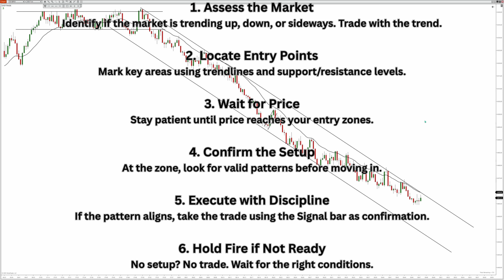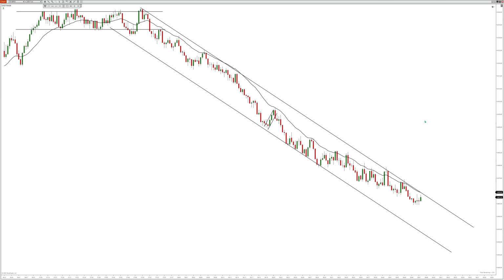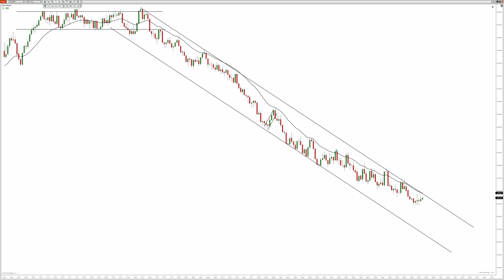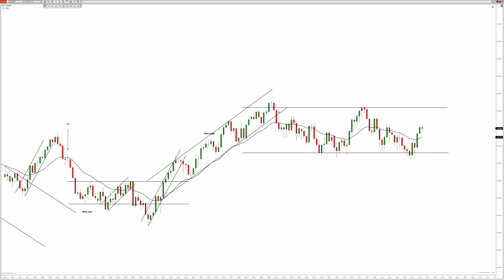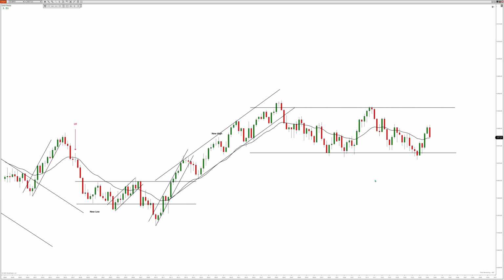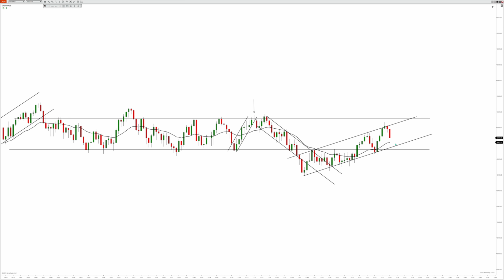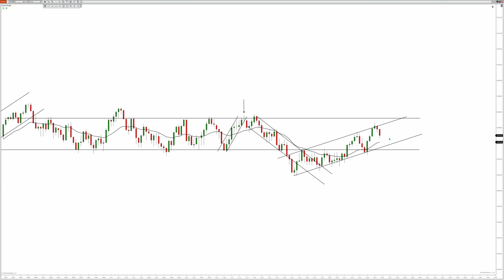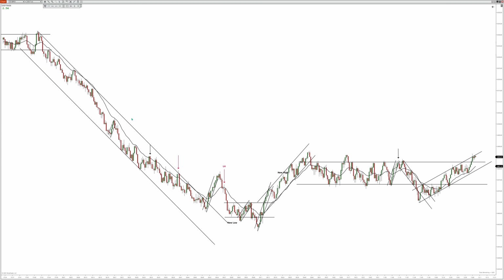This is Why Price Action is King 👑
September 5: No trades today, but the price action was clean 👌. The session started with a strong downtrend 📉 before transitioning into a range ↔️.

This is exactly why I always emphasize reading the structure of the market instead of forcing setups:

📊 Downtrend = momentum plays

🌀 Range = patience and balance

💡 The switch between the two = where traders get trapped

The Holy Grail Strategy (price action + market geometry) shows its power here — you can read the market like a map and know when to stay out, when to enter, and when to expect a shift.